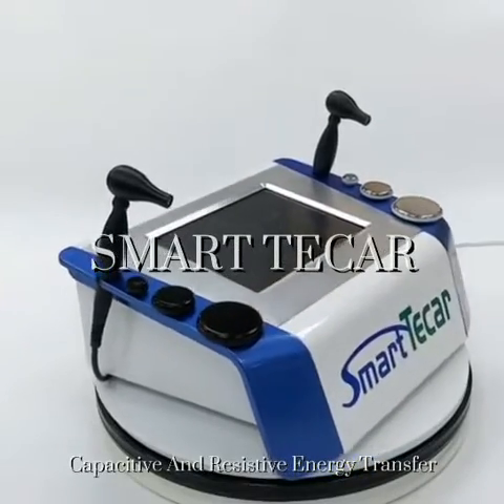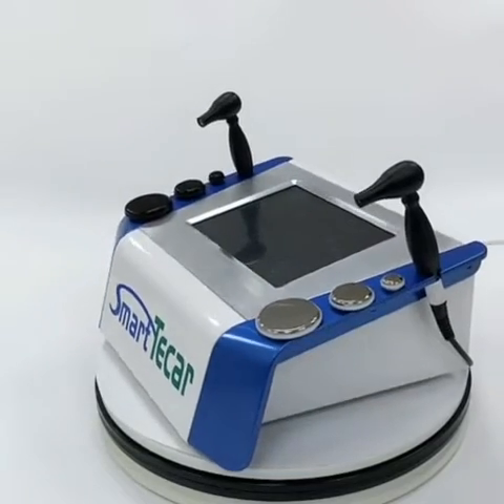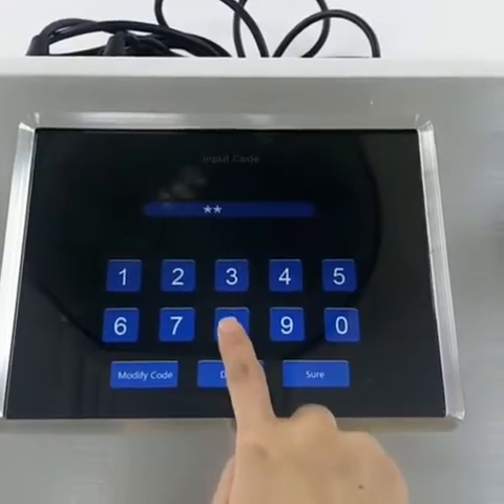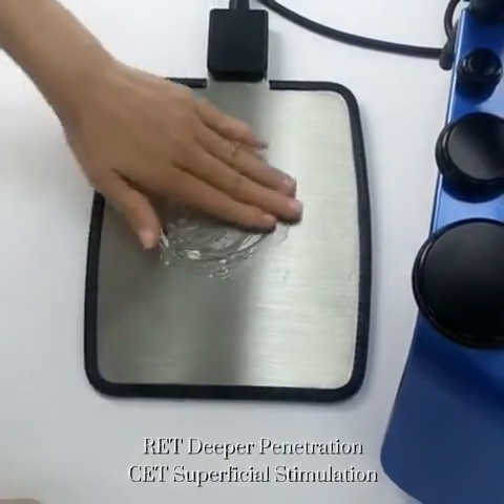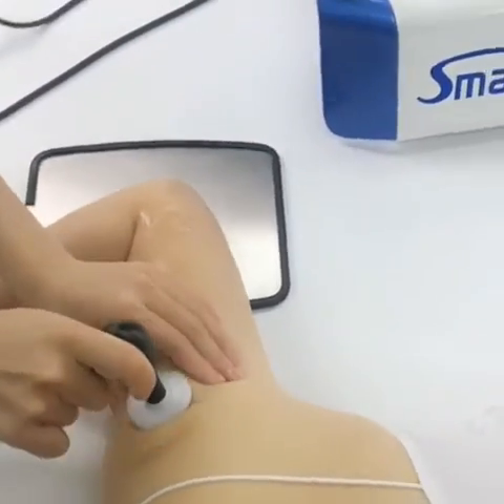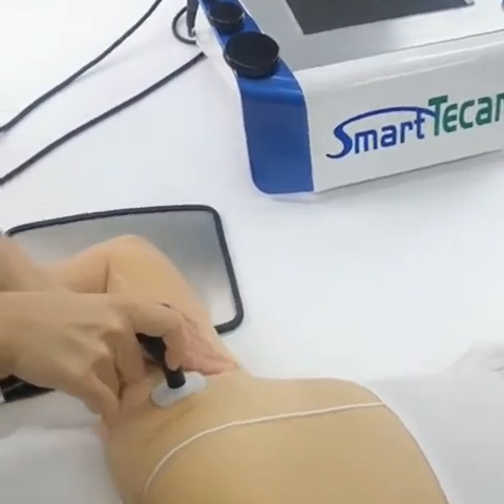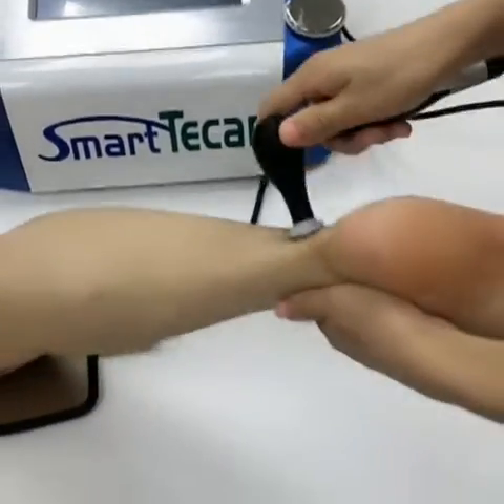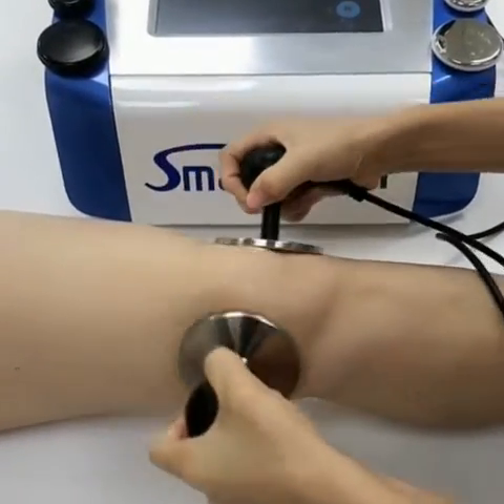300KHZ -448HKZ /10.4 Inch Tecar Therapy Diathermy Machine/Heat Treatment /Pain relief /Physiotherapy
Quality Tecar Therapy Machine from China.
Guangzhou Kapha Electronic Technology Co., Ltd. quality manufacturer from China.